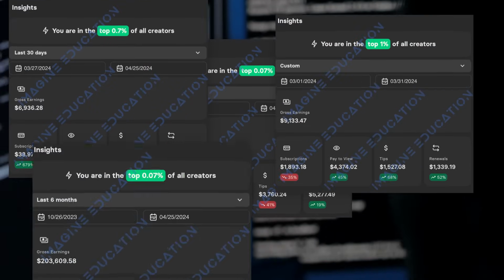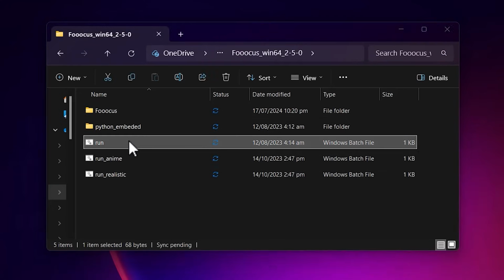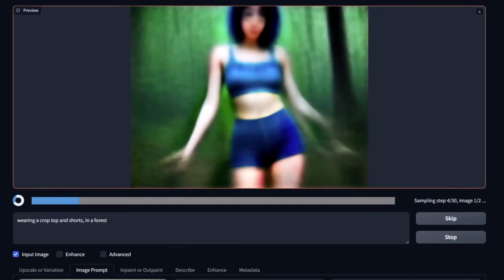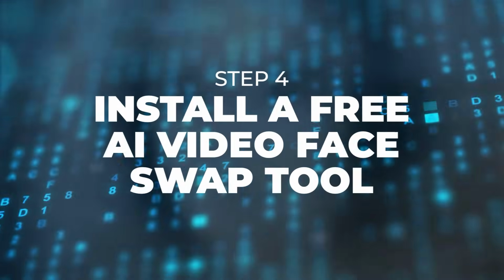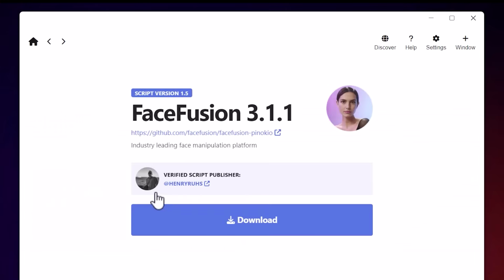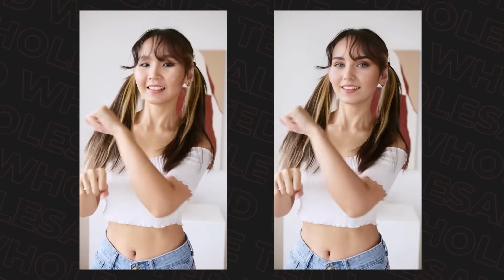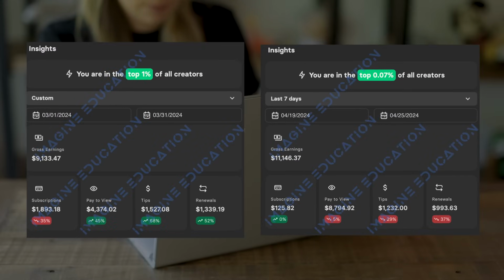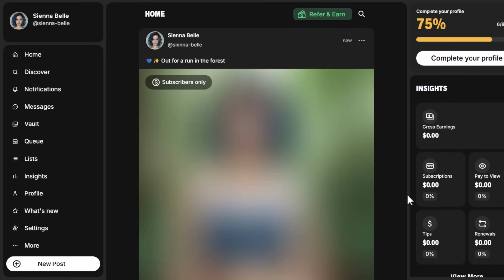How To Create An AI Model (Step-By-Step) - Tutorial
Today's video sponsor is BuildYourStore Ai - Get an free Ai-generated Shopify Dropshipping Store
Learn how to build an Ai Influencer, generate consistent photos and do deepfake video faceswap videos step-by-step!

LINKS DISCUSSED IN THE VIDEO:

MY FREE PRINT ON DEMAND QUICK-START GUIDE:

1) Watch this video to learn how I create designs to sell for a profit with Canva:

2) Watch this video to learn how I create designs to sell for a profit with Ai:

JOIN MY TRAINING COURSE, THE ECOMM CLUBHOUSE

Yes - if you'd like to get access to my curated step-by-step tutorial videos that show how to set up a Print On Demand Store with Etsy and/or Shopify, then join my training course, The Ecomm Clubhouse:

You can click the link and check out if it looks like it will be helpful for you.

MAILING ADDRESS:

The YouTube channel has a mailing address that you can send mail to.

55 Charles Street
Kaiapoi 7630
New Zealand

VIDEO CHAPTERS:
0:00 The Ai Influencer Side Hustle Earning $1,592+ Day
1:45 Install Fooocus
4:41 Create Your Influencer
6:01 The Crazy Ai Face Swap Tool
10:20 Install Face Fusion
14:45 Generate Face Swap Videos
16:59 How To Market & Monetize Ai Influencers

* The latest news & tutorials for tools/apps for digital entrepreneurs.
* Tips & tricks on how to use these tools/apps to create new products to sell.
* Case studies about starting & scaling new online businesses.
* Plus a sprinkle of fun & motivation along the way too!